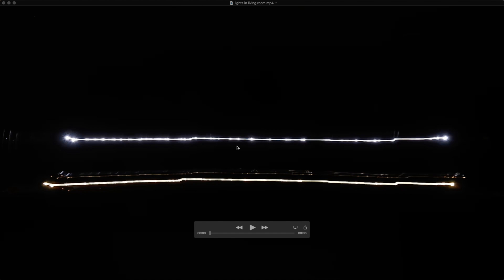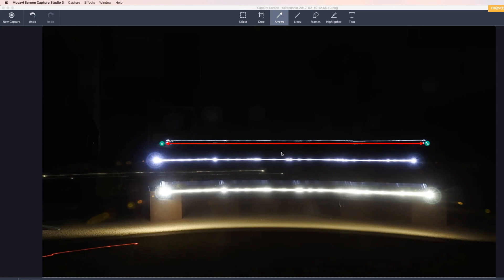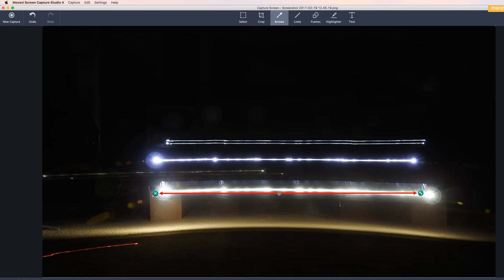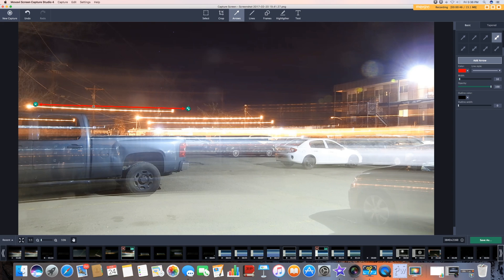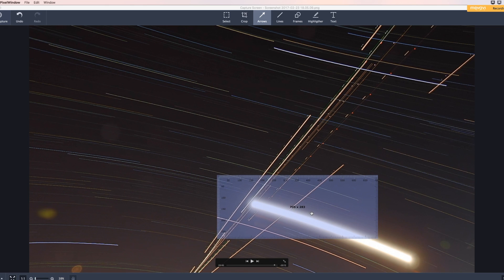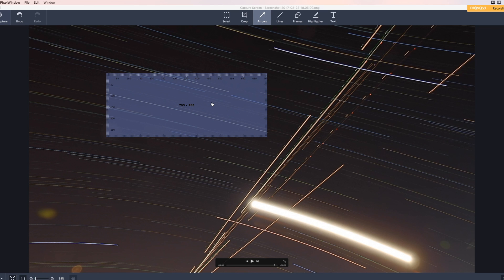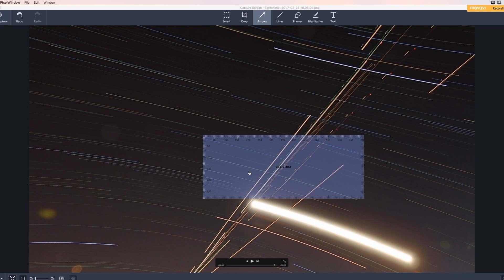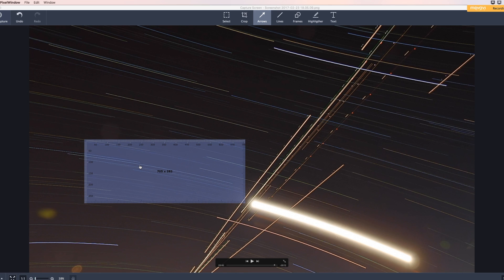HOW FAR ARE THE STARS AWAY FROM EARTH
This video is about HOW FAR ARE THE STARS AWAY FROM EARTH